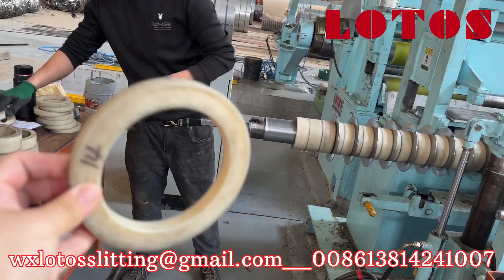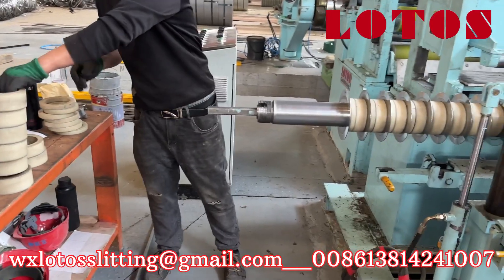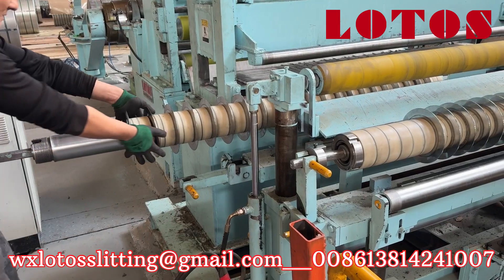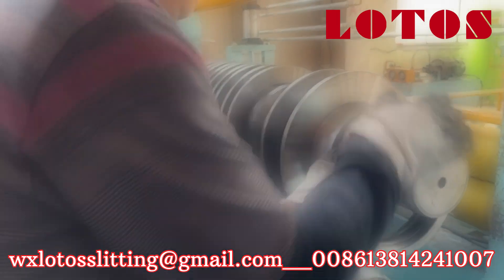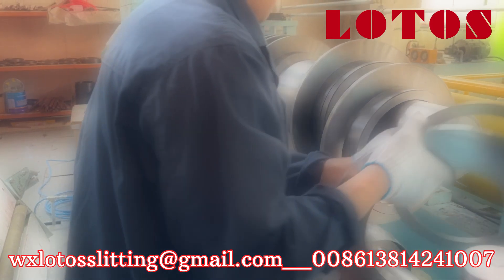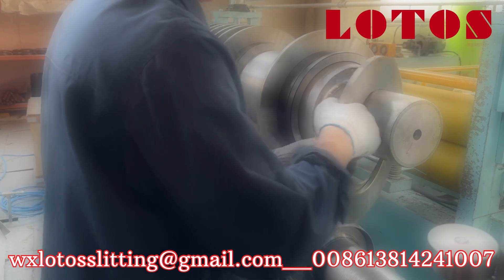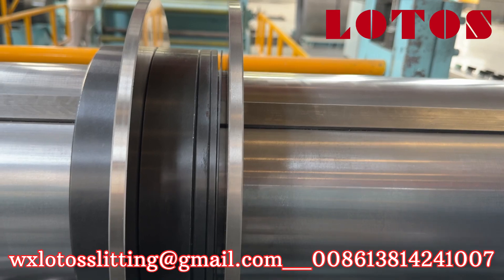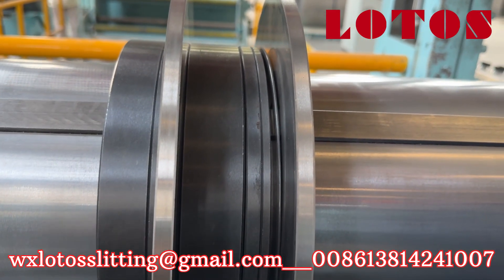How to install blades and adjust blades on slitting machine ?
Installation and maintenance of metal slitting machines. How to install blades and adjust blades on slitting machine ?

1. Metal Coil slitting line
2. slitting machine operator
3. slitting line
4. slitting
5. steel slitting
6. slitting machine
7. coil slitting problem
8. set up the slitting line machine
9. steel slitting problems
10. steel slitting line installation
11. What is a coil slitting line?
12. How does coil slitting work?
13.Coil Slitting Lines
14.What is coil slitting
15. Steel Coil Slitting Line
16. What is the use of slitting line?